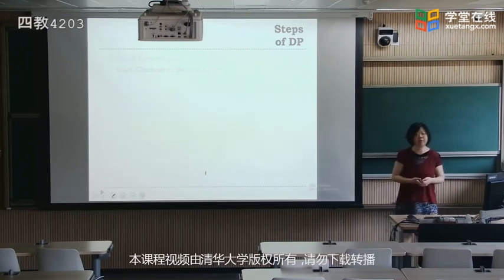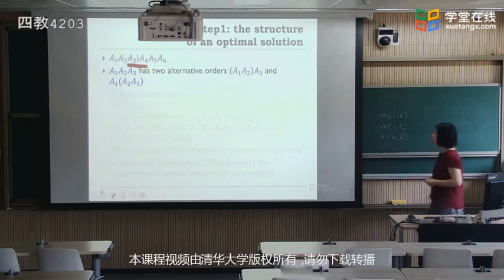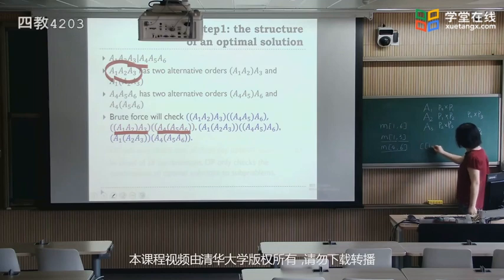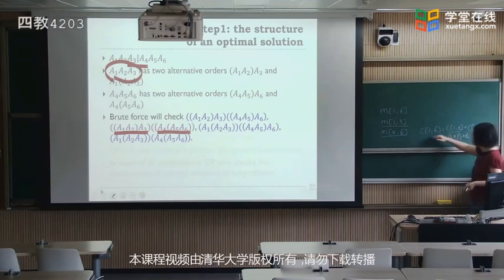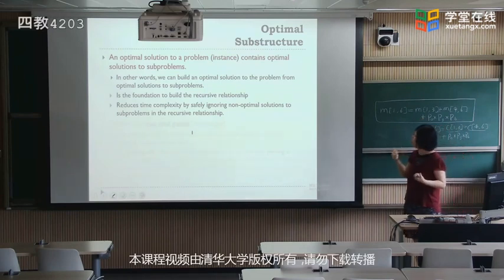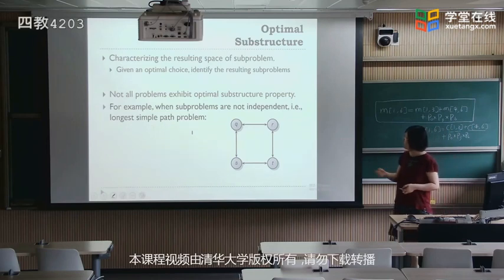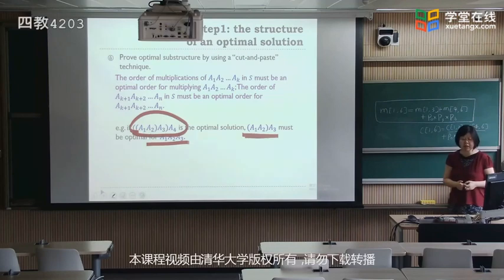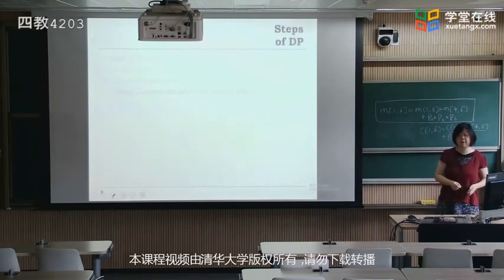139 Steps of Dynamic Programming 1&2 Recursively Define Optimal Solutions